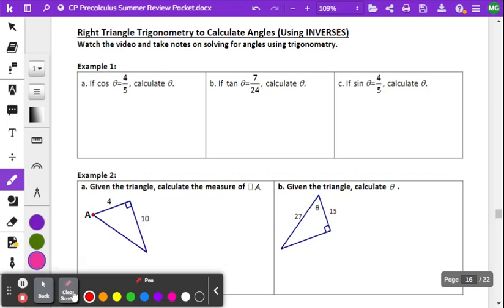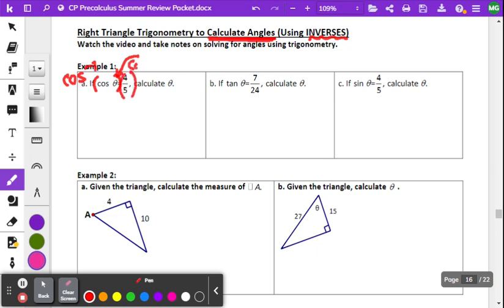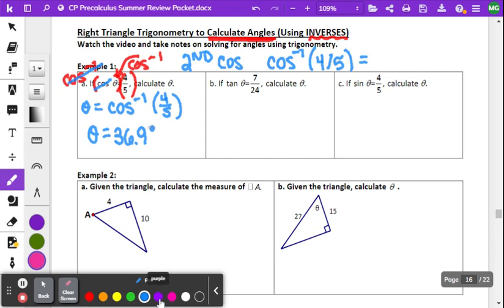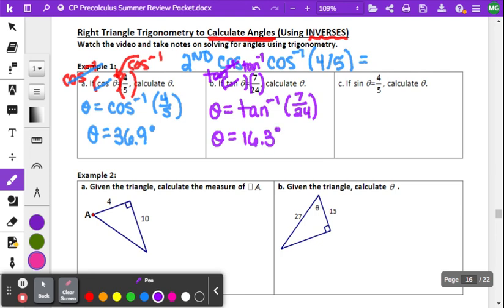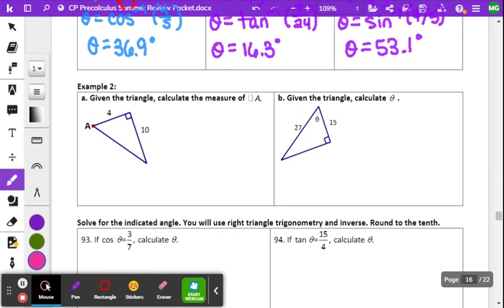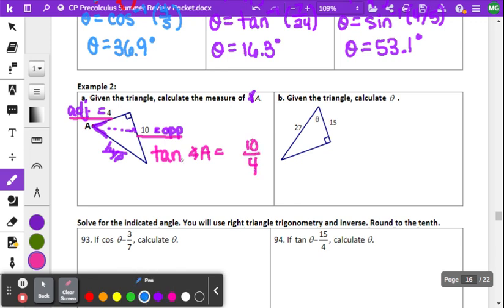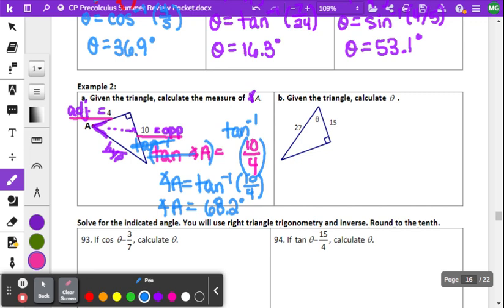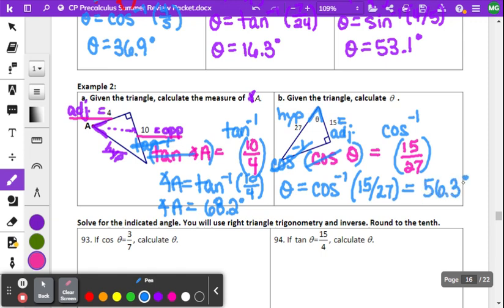Inverse Trig (PC Summer Packet)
Watch this video to learn how to calculate angle measures using inverse trig.